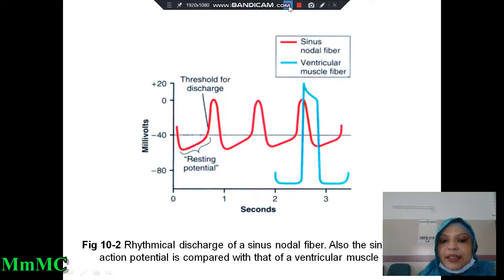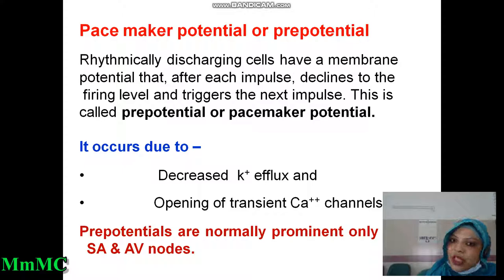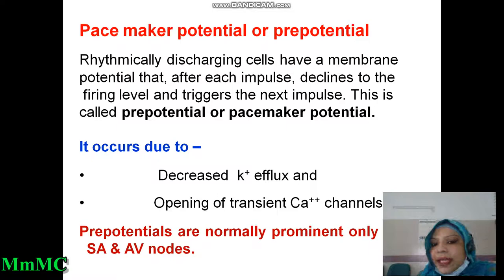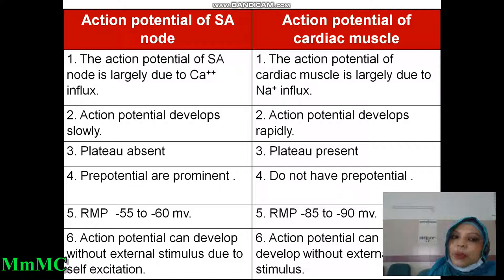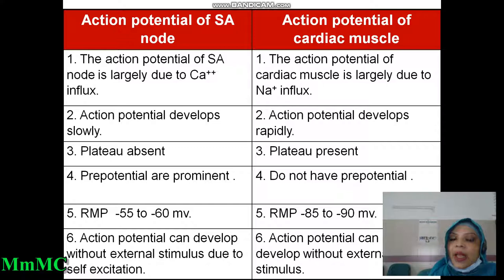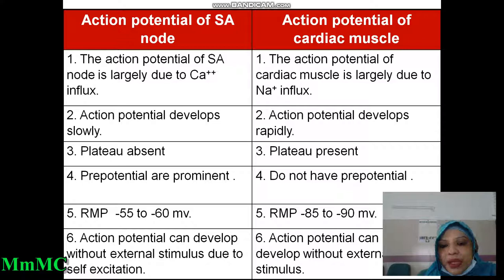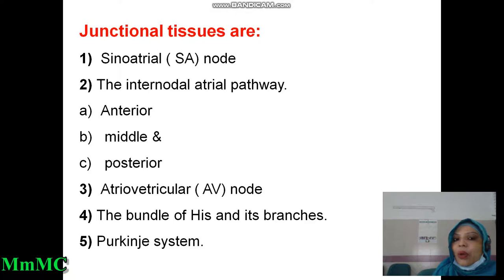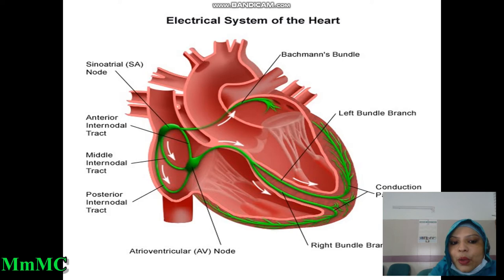Lecture Of Cardiovascular Physiology(Item - 1) By Dr. Lovely Madam for 1st Year Part 2 ( 1 of 3)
Lecture Of Cardiovascular Physiology(Item - 1)
Dr. Lovely Madam for 1st Year Part 2